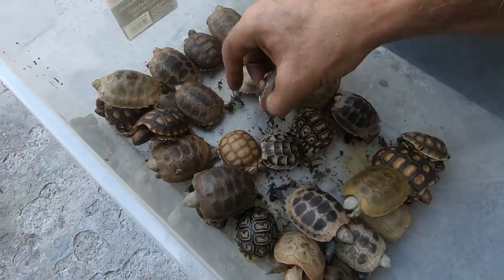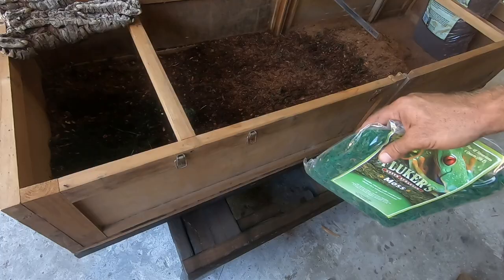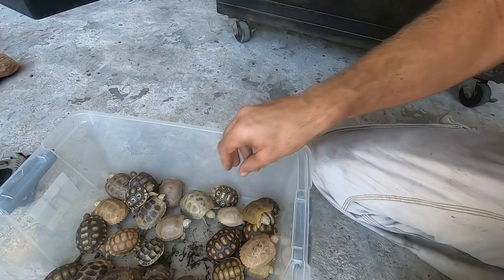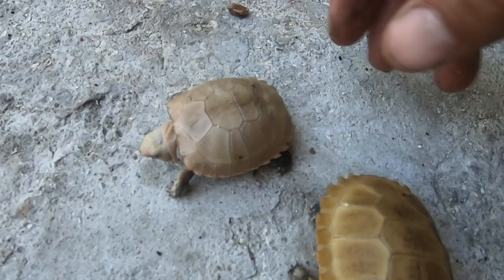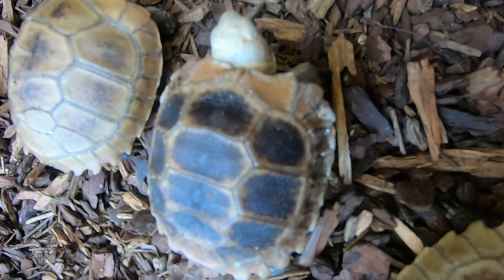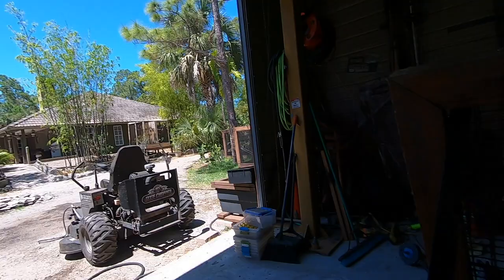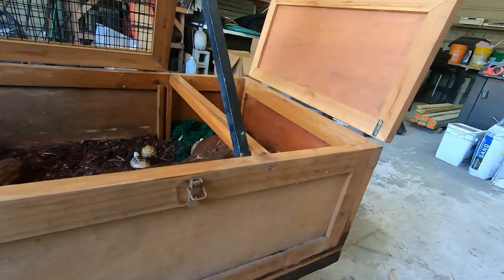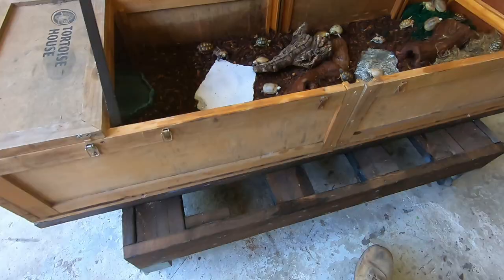Ultimate Baby Tortoise Enclosure!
I'm building the ultimate baby tortoise enclosure for my sulcata tortoise, leopard tortoise, red foot tortoise, elongated tortoise, greek tortoise and cherry head tortoise babies! This easy do it yourself build is fun!

This is the place for serious reptile lovers!  We have tons of expert info on pet lizards, habitat, snakes, turtles, sulcata tortoises, russian tortoise, terrapin, crocodiles, alligators, how to and all sorts of scaly & misunderstood creatures in Florida.  We also love to learn from other animal experts who are happy to share knowledge and view about pets.  That’s what Kamp Kenan is all about. We love reptiles & science and we know you do too. This is why we do what we do. Animal conservation in the modern world matters, we're out there living it and doing it every day. This is real life, these stories are real, and our sole purpose is education in action for you so that you can learn something new every day and one day perhaps get involved yourself. It's that simple.